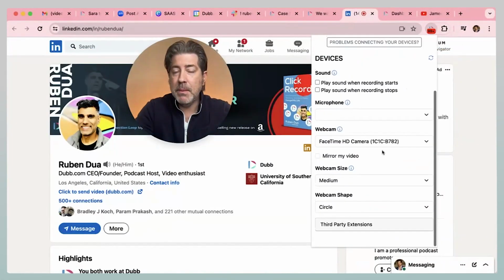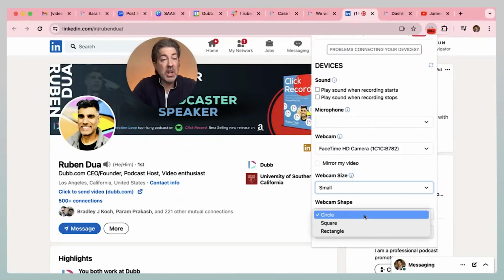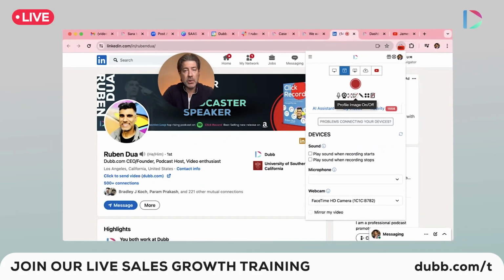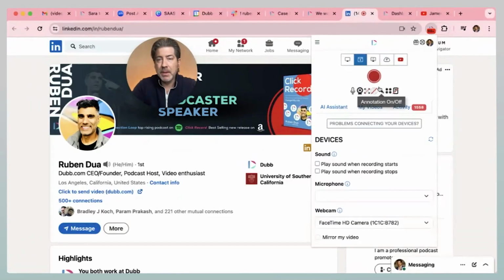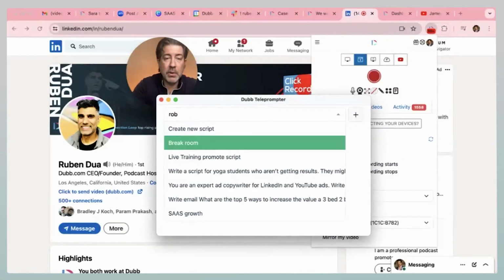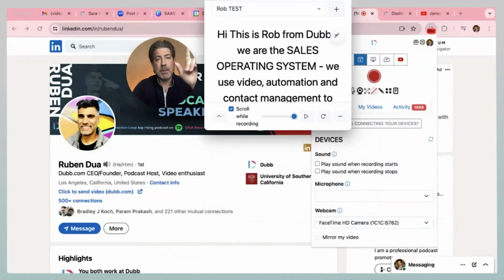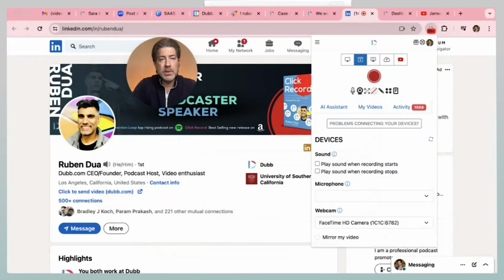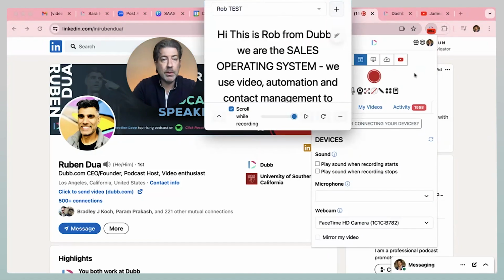How to Screen Record with Just a Chrome Extension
Recording personalized screen videos with Dubb is effortless.

Just install and open the Dubb Chrome Extension, position yourself on the screen, and hit record.

With bonus features like a teleprompter and annotation tools, you have the flexibility to create compelling screen videos that captivate your audience and drive meaningful interactions.

This is the official Dubb Support channel.

About Dubb
Convert views into actions with Dubb. Dubb is a mobile + desktop business-focused video platform that makes it easy to share actionable videos from email, LinkedIn, SMS and more to grow your sales.

About Dubb
Dubb is the sales operating system that gets you more connections, conversations, and conversions. The platform includes everything you need to make an impact in your sales including video messaging, email/SMS campaigns, workflows, and a CRM replacement or add-on. Get the Dubb mobile app, desktop app, Chrome Extension, and website dashboard to increase your sales today.